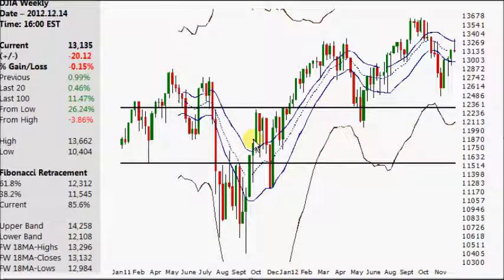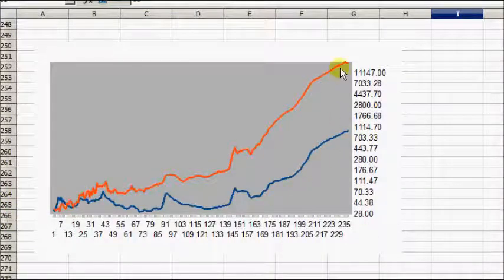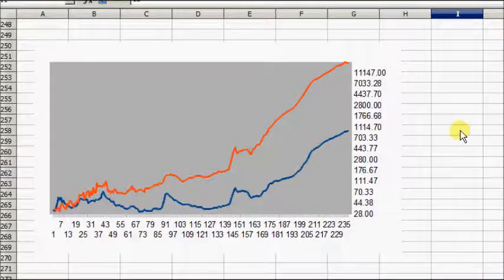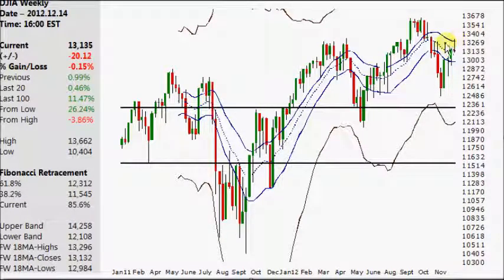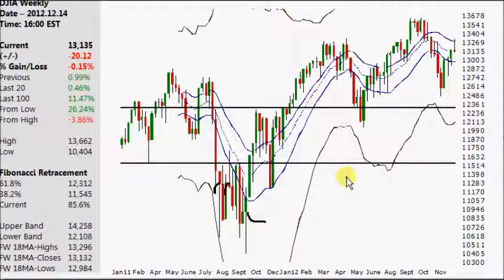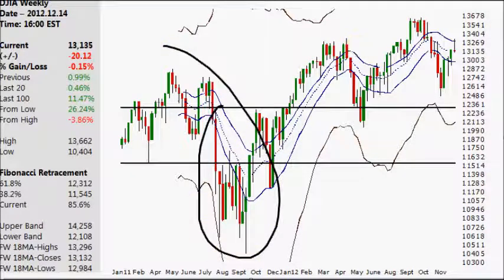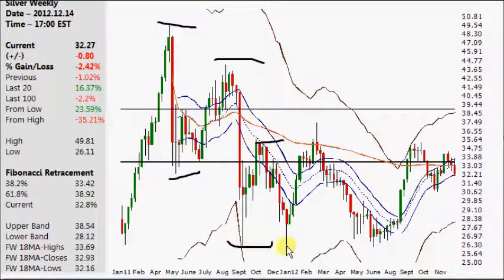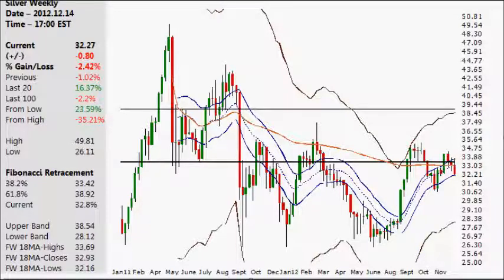Silver, Dow and Inflation/wage charts 2012.12.14